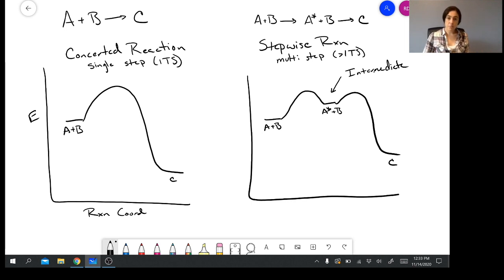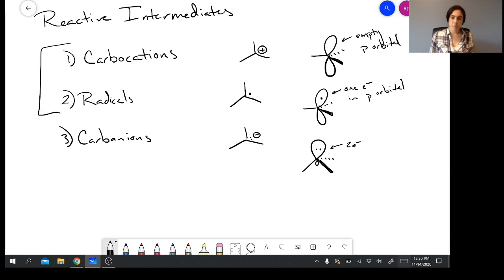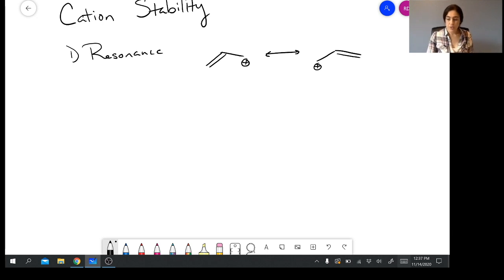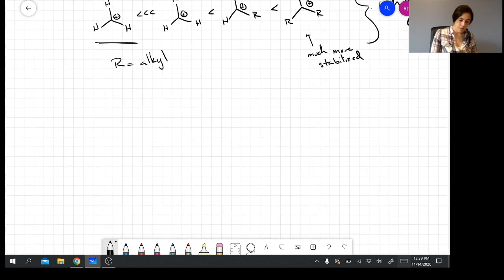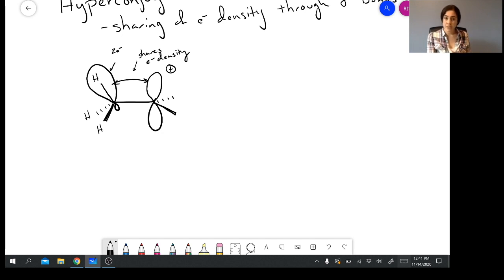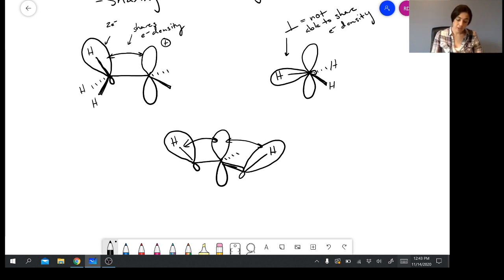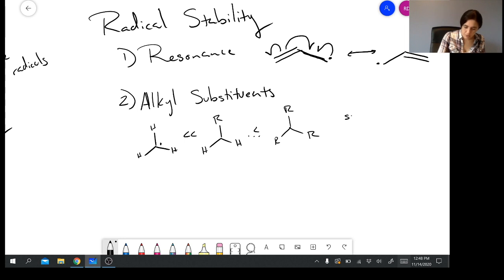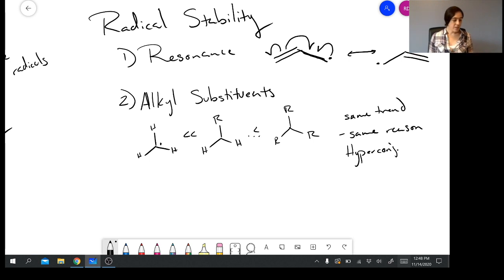Reactive Intermediates, Dr. Davis, University of Manitoba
Reactive Intermediates